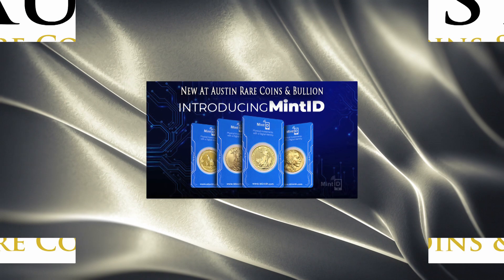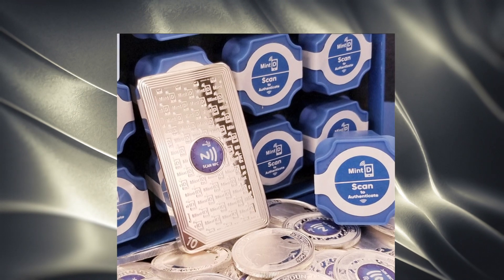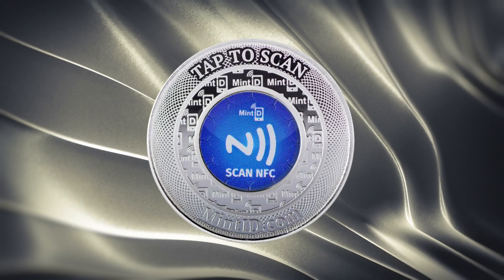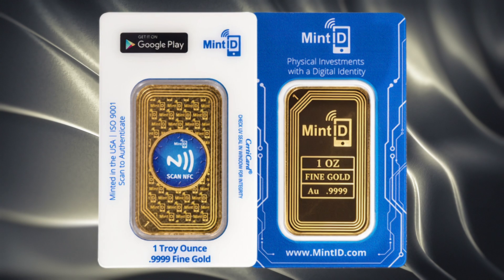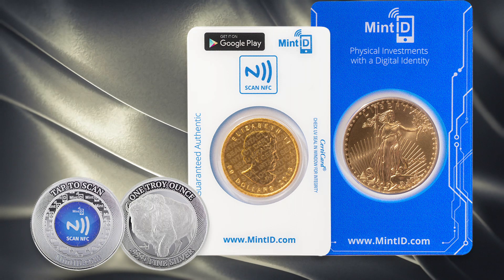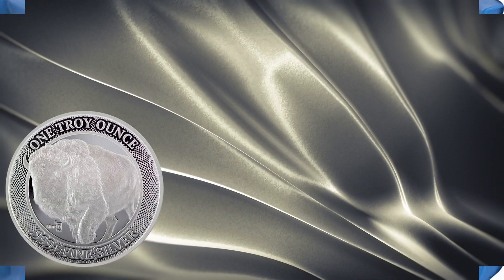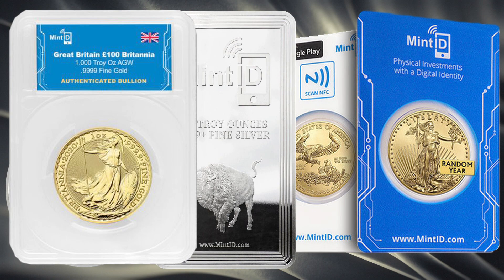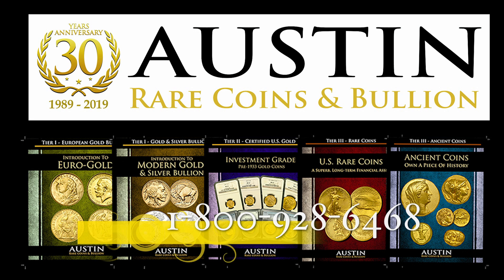MintID anti-counterfeiting technology in gold and silver bullion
Check out the latest in anti-counterfeiting technology in gold and silver bullion looks like... Introducing MintID products.  Not only are they beautifully made and packaged, but each unit contains an embedded digital identity that communicates with the MintID application available on Apple and Android smartphones.

The top product recommendations right now are:

Buffalo Silver Rounds as singles or tamper-proof mint sealed rolls of twenty
Ten Ounce Silver Buffalo Bars
One Ounce 2020 Gold American Eagles/Buffalo’s